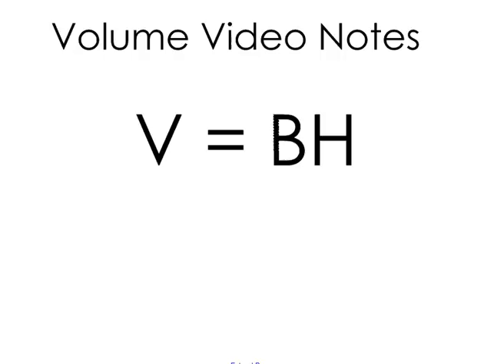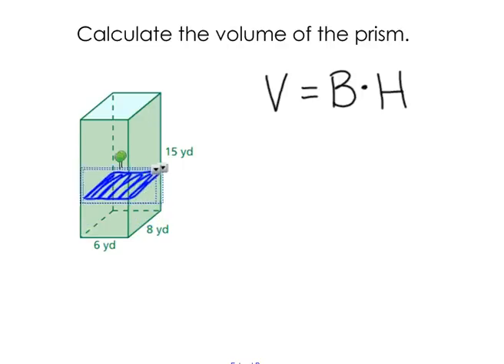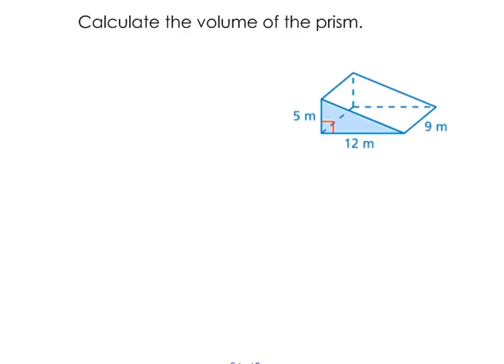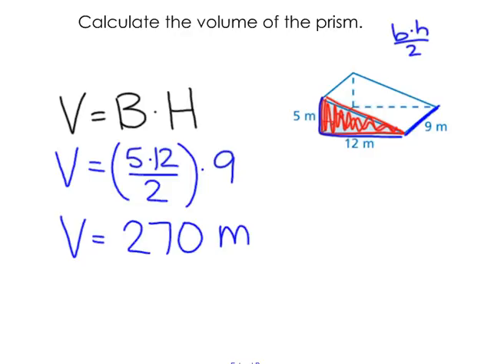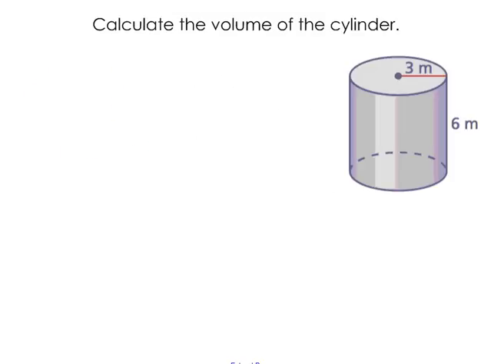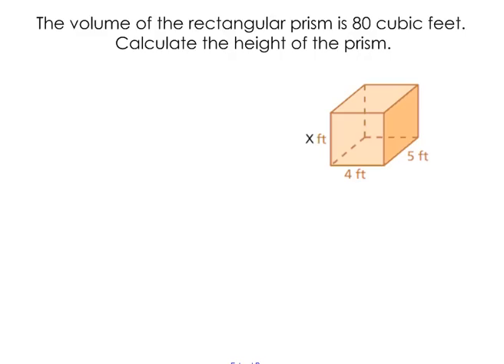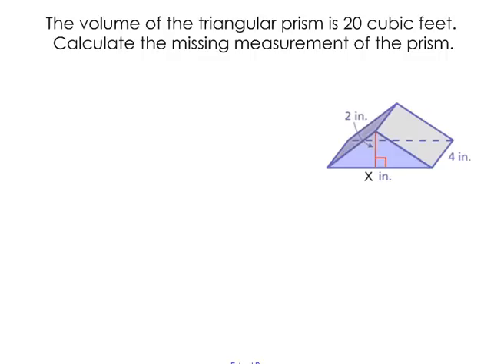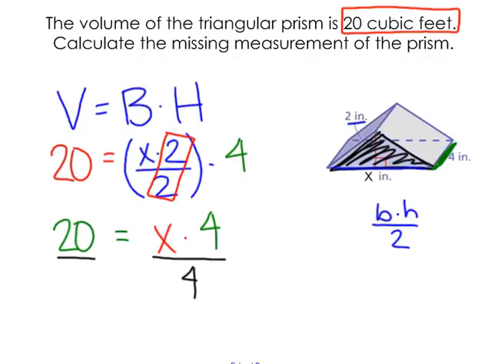Volume Video Notes